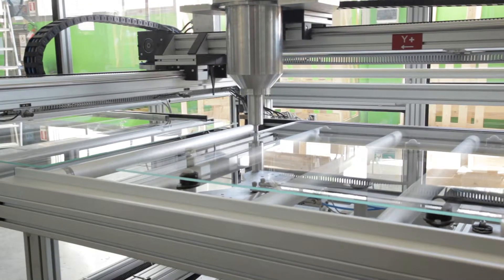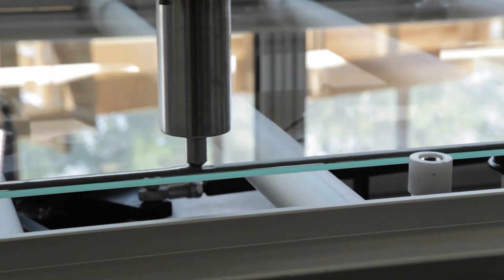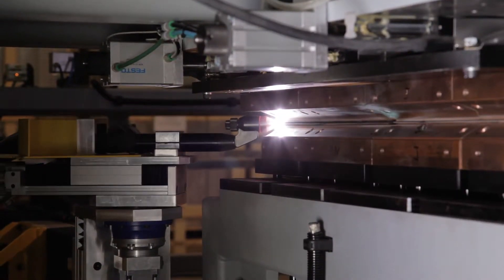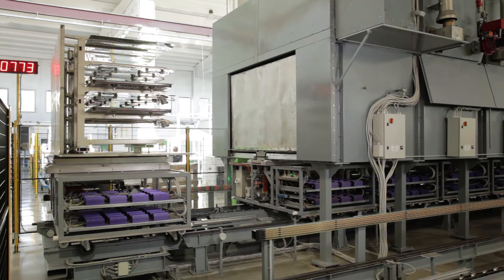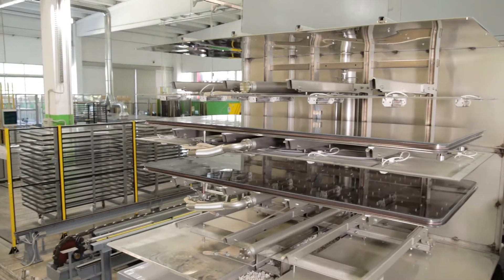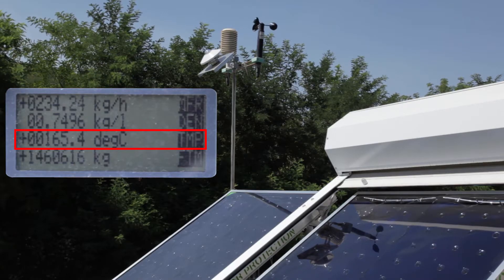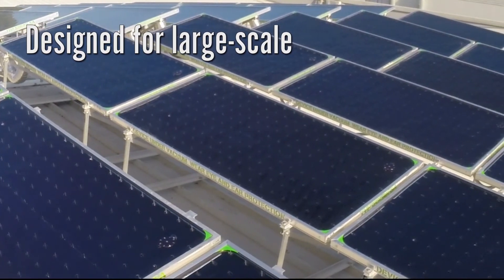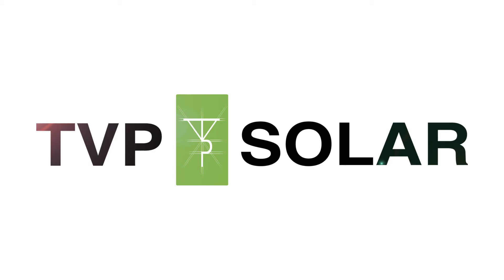TVP - Colector Solar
TVP Certificado Internacionalmente como el mejor colector solar térmico del mundo.
Fabricación, manufactura, del colector solar TVP